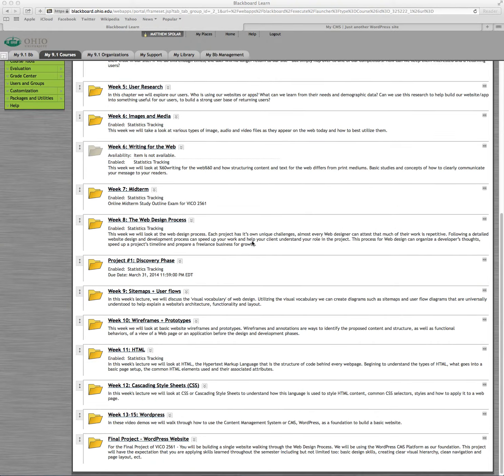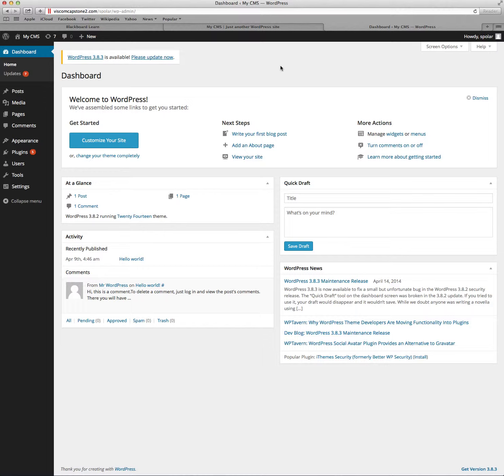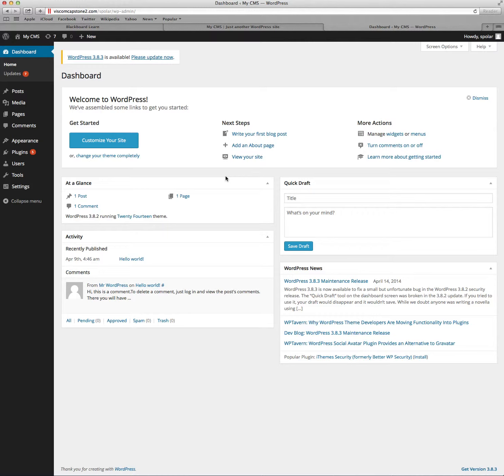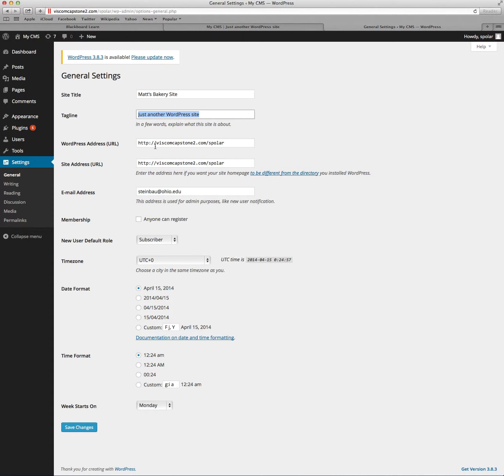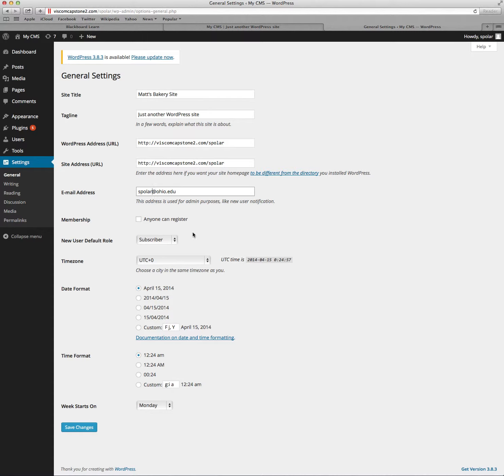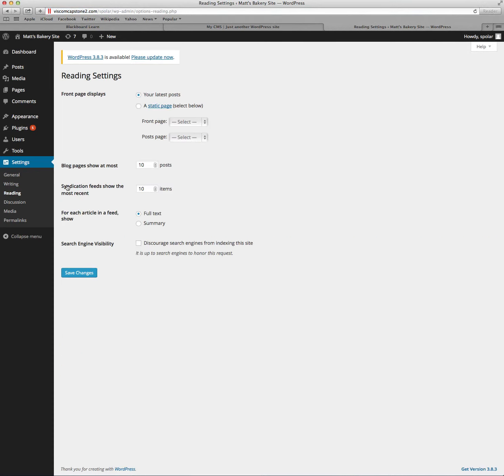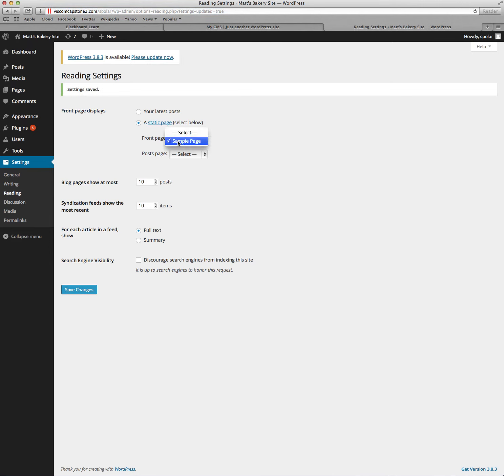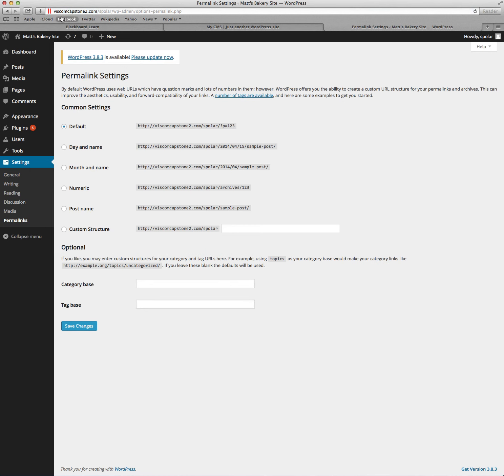VICO 2561 - WordPress General Settings